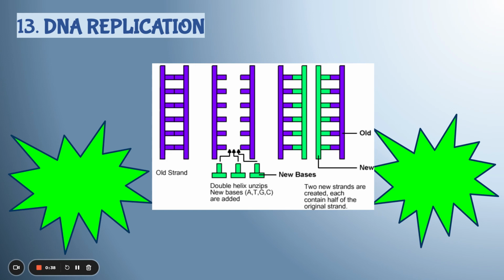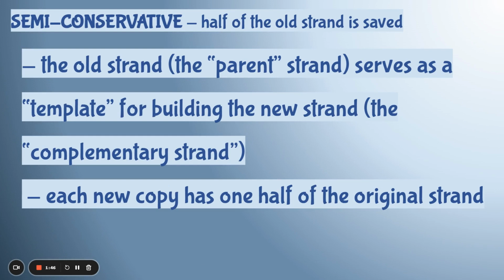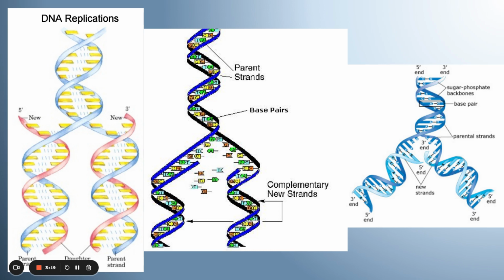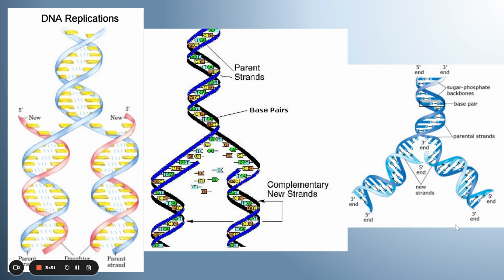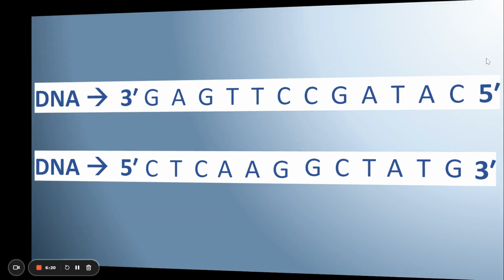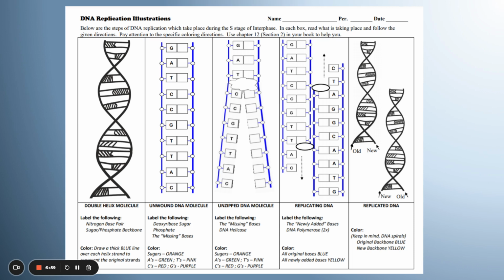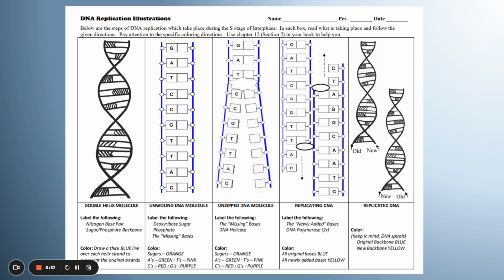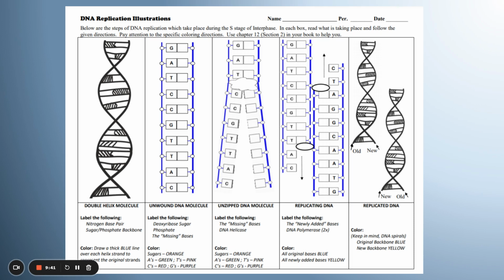DNA notes - Part 3